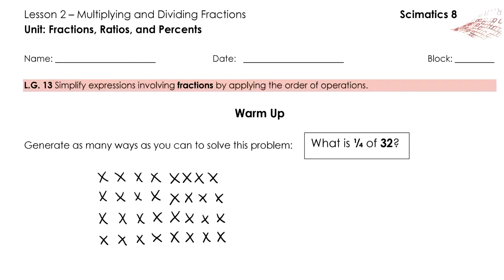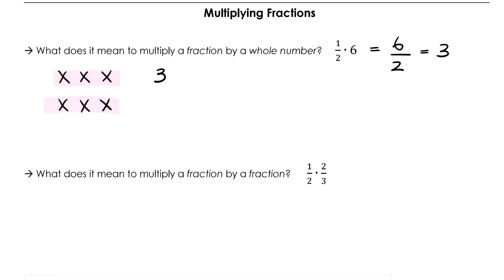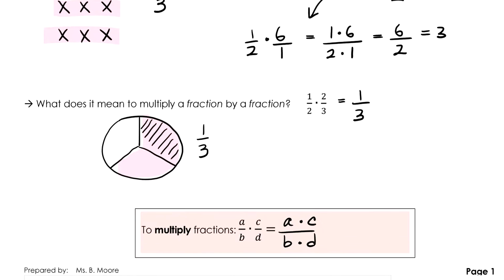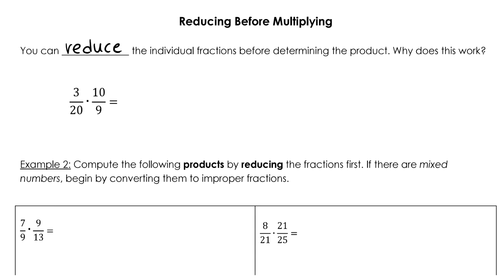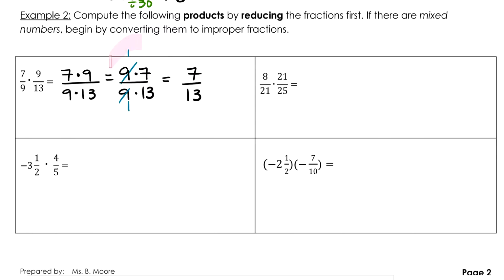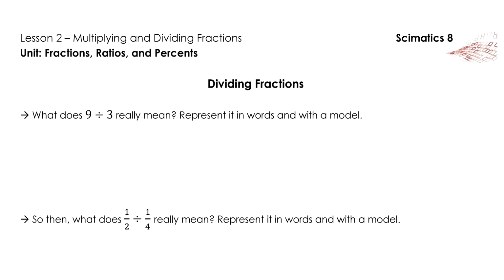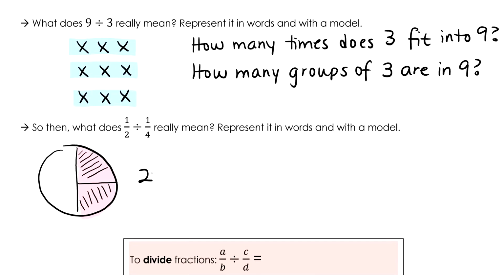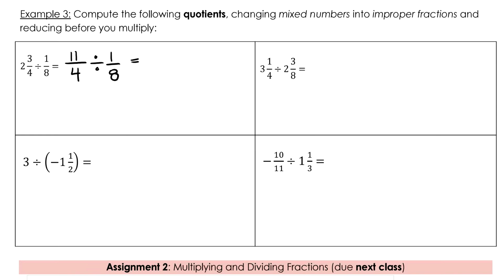Sc. 8 - L2 - Multiplying and Dividing Fractions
L.G. 13 Simplify expressions involving fractions by applying the order of operations.